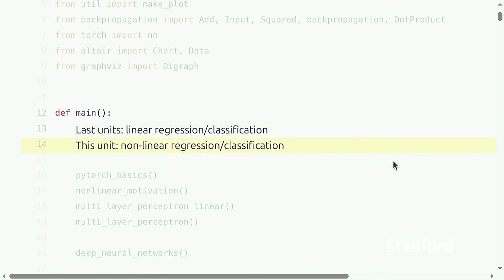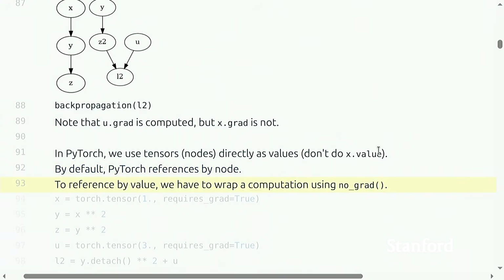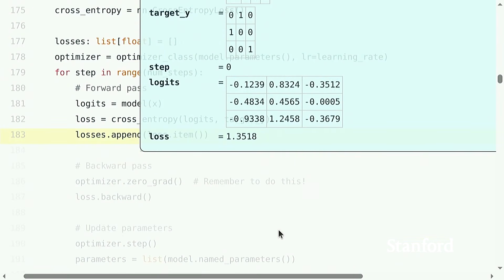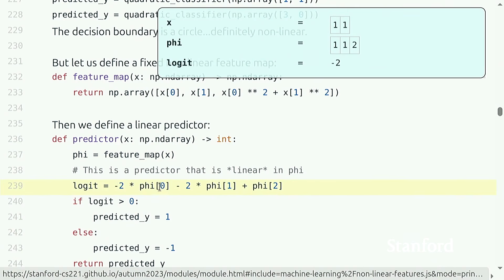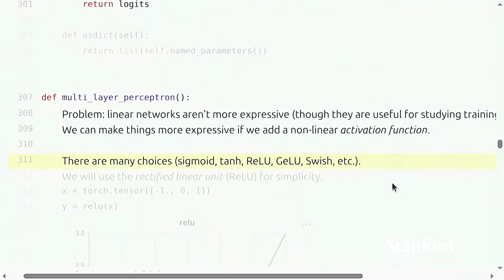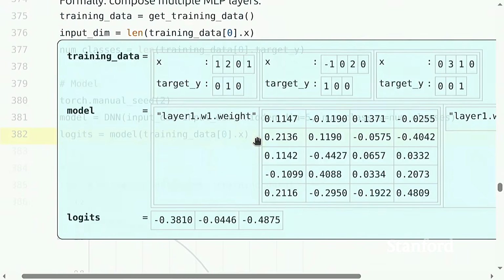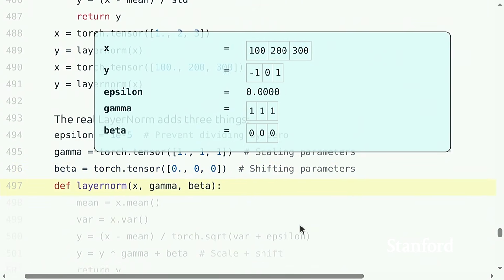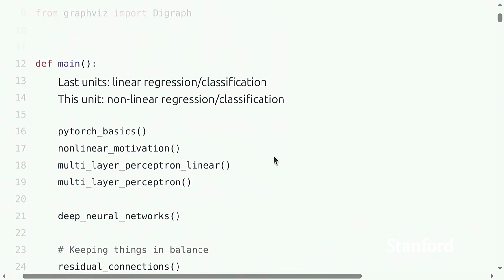Stanford CS221 | Autumn 2025 | Lecture 4: Learning III